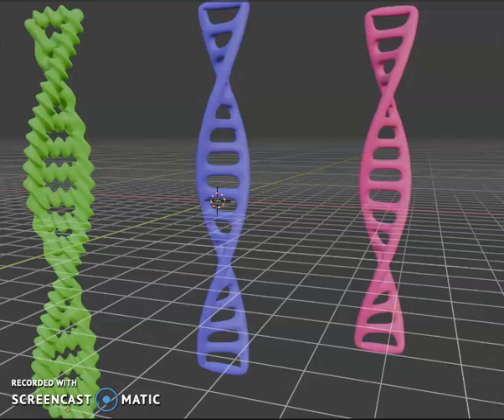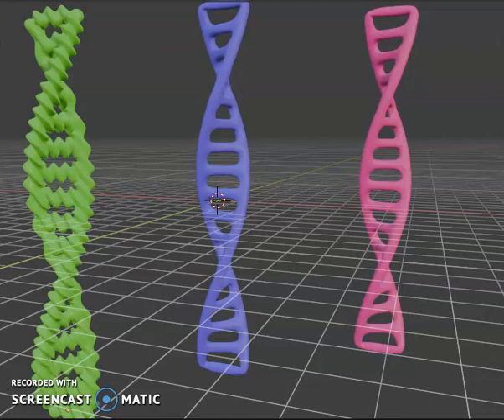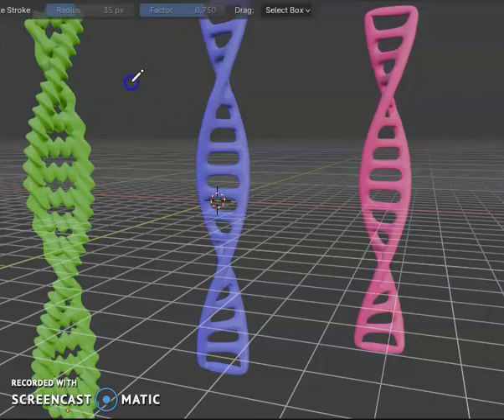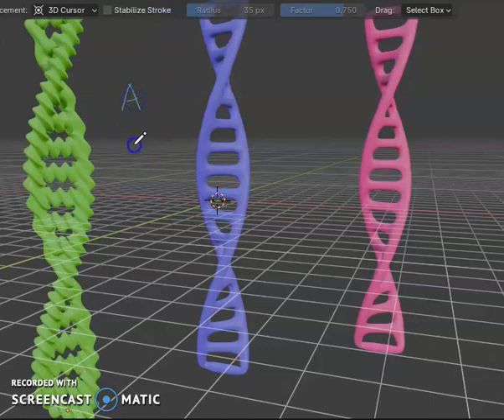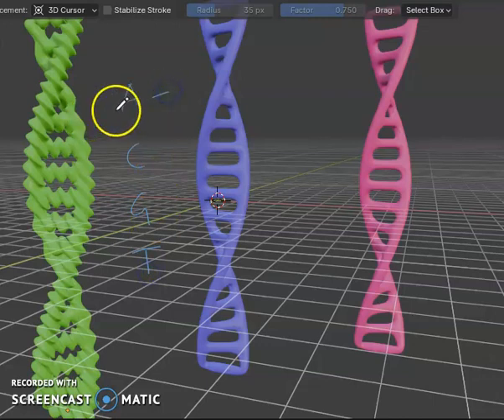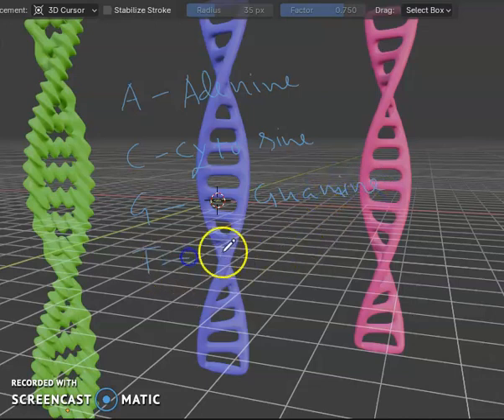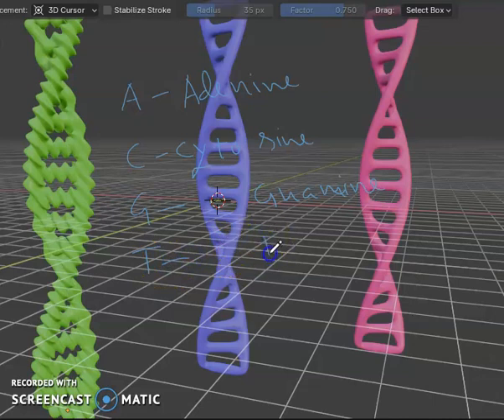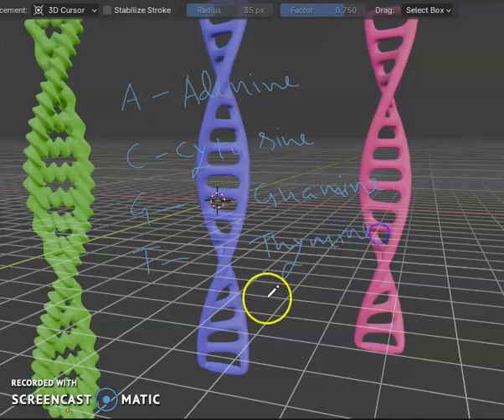DNA structure | What is DNA | DNA visualisation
what is dna what is the structure of dna
a dna strand is made of nucleotides which make up
what is the structure of a dna molecule quizlet
a dna strand is made of
what is a-dna and b-dna
what structure is dna found on
what dna structure
what is dna describe the structure of dna
what is h-dna
what does the structure of dna look like
identify dna structure
is dna a structure
khan academy dna structure and function
dna structure khan academy
dna structure of dna
dna structure and definition
what is the true structure of dna
what is the purpose of dna structure
what is the structure of dna quizlet
dna structure and dna replication quizlet
what is dna structure and replication
dna strand vs dna molecule
why dna structure is important
what is dna simple answer
dna is what stranded
dna structure is
dna structure definition
dna structure simple
2 dna strands
which structure in dna and rna is similar